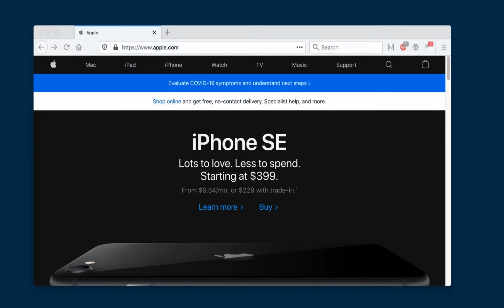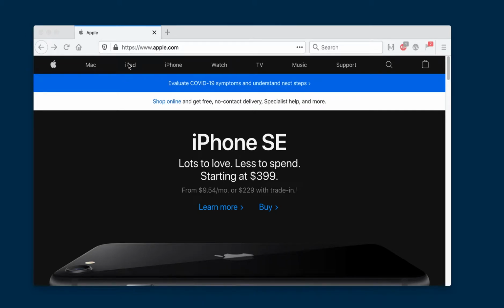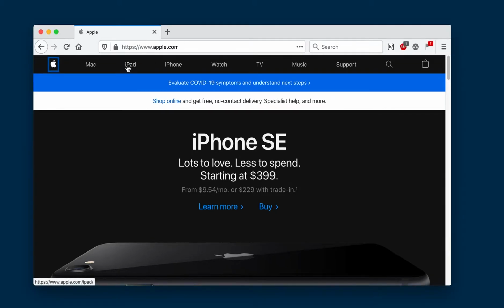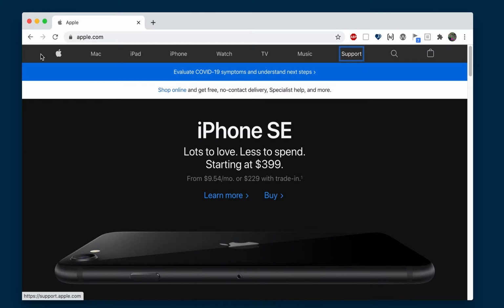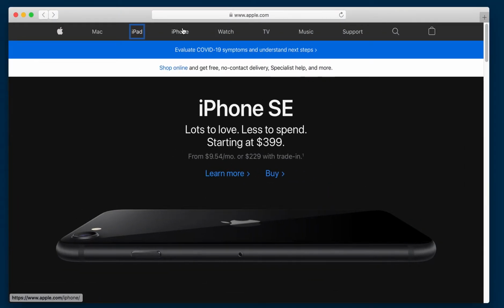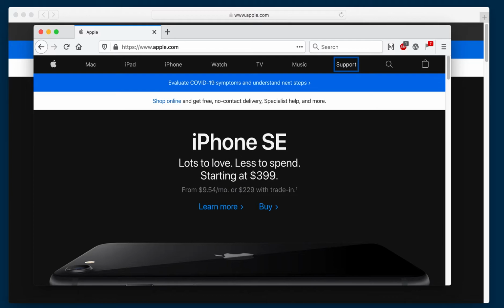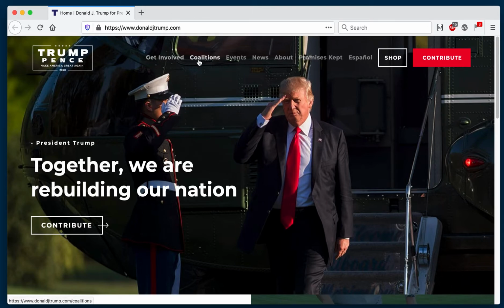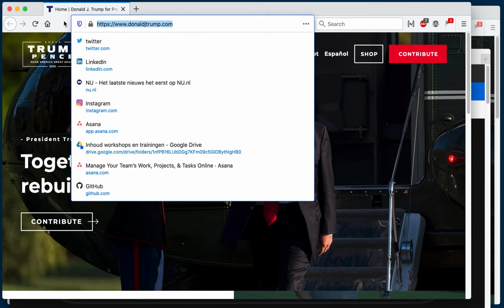Behaviour status bar on keyboard focus of Safari compared to FireFox and Chrome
Request for enhancement / adding the feature to Safari:
show urls in the status bar on keyboard focus